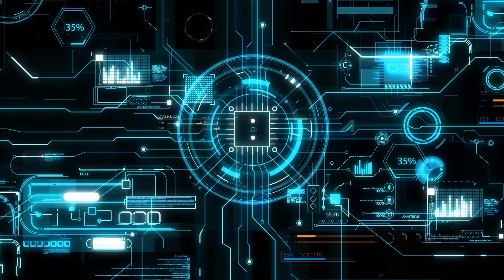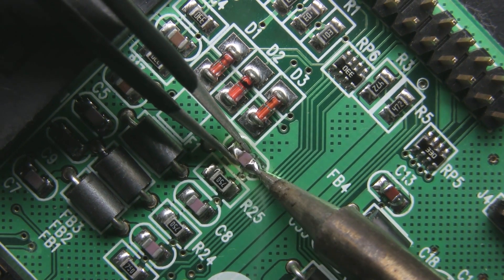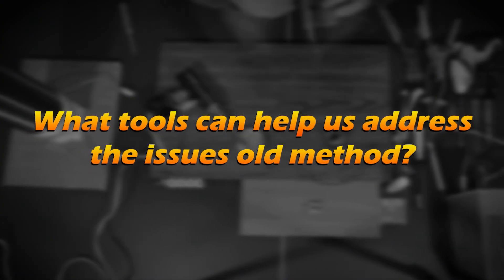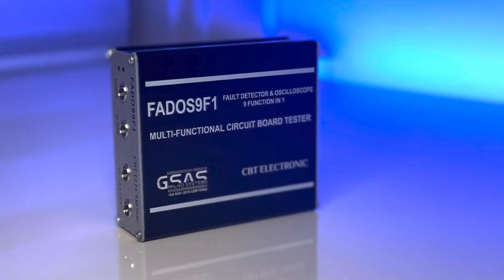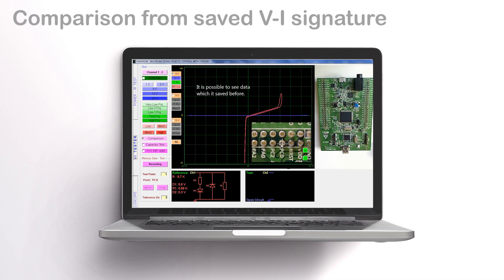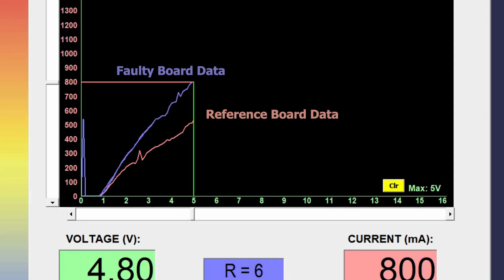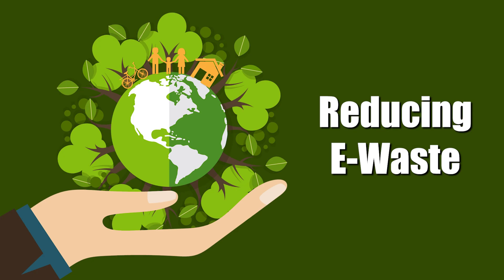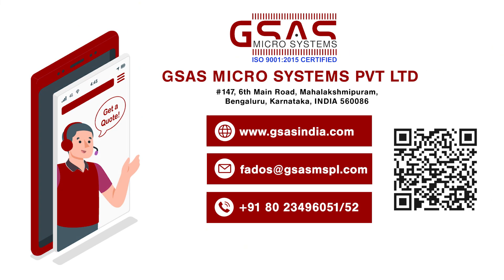FADOS || PCB Fault Detector || Introduction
We have partnered up with Prot Ar-Ge, who designs and manufactures electronic-based projects such as the FAult Detector and PC OScilloscope (FADOS). These are cost-effective and efficient tools that give in-depth knowledge about the various technical specifications of the board you intend to work on. Further, they determine and troubleshoot faults in all types of electronic circuit boards. They are basically PC-based V-I testers.

Content Video
0:10 About Technology
0:20 Electronic Repair
0:46 Consequences
1:08 Solution
1:21 Advanced Features
2:28 FADOS MUX
2:54 Conclusion
3:08 Contact us

What is Fados
How to Repair PCB
How to Repair ECU Board